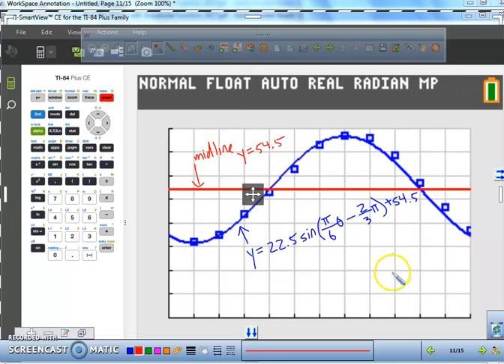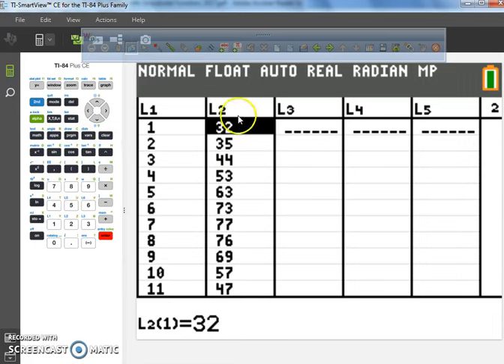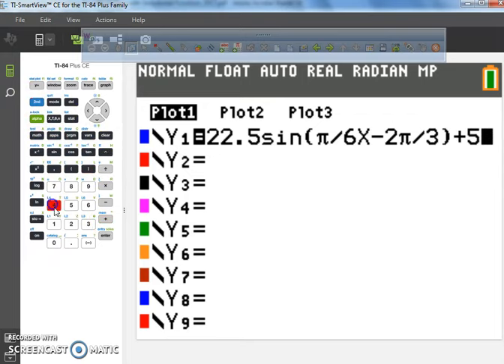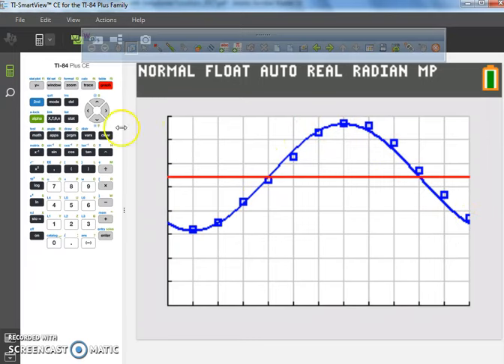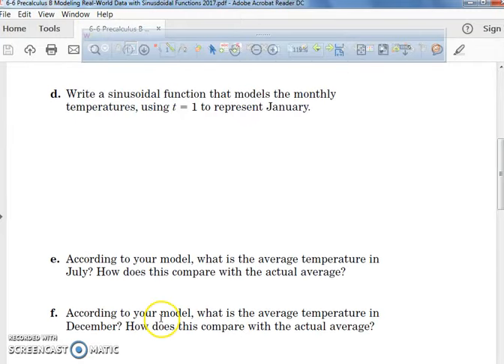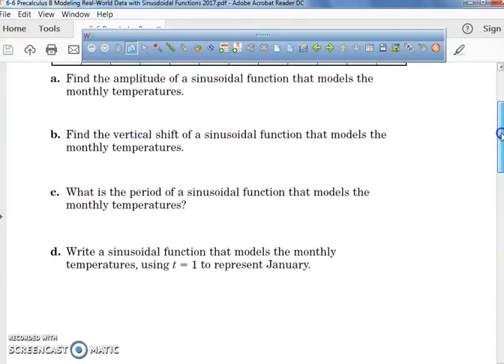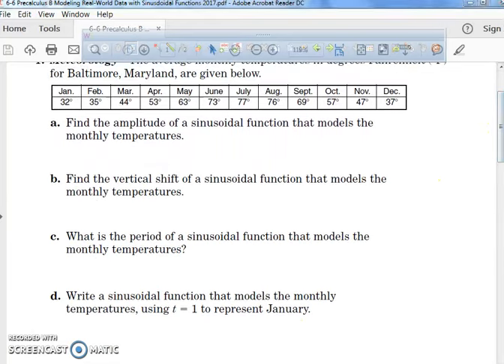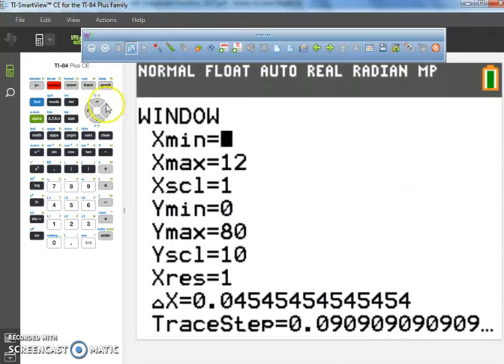6 6 Precalculus B Modeling Real World Data with Sinusoidal Functions Part B